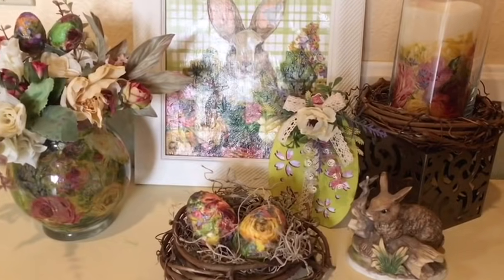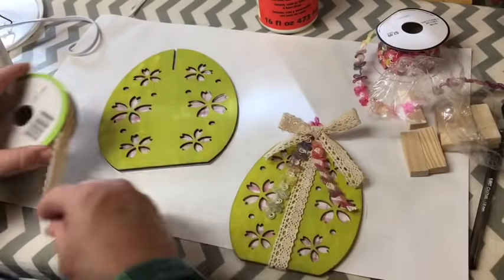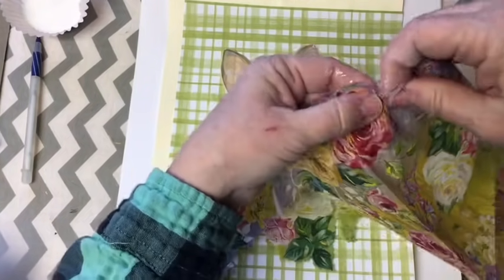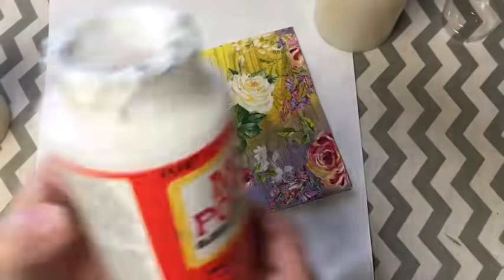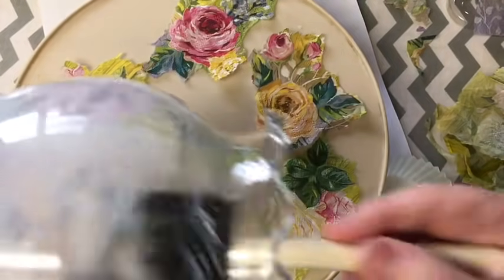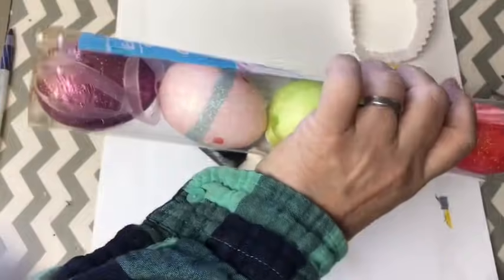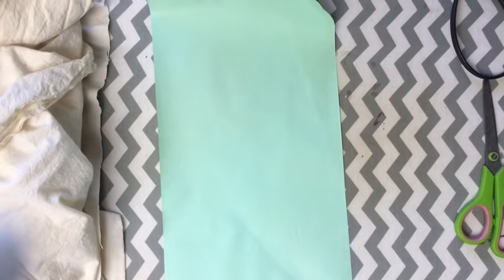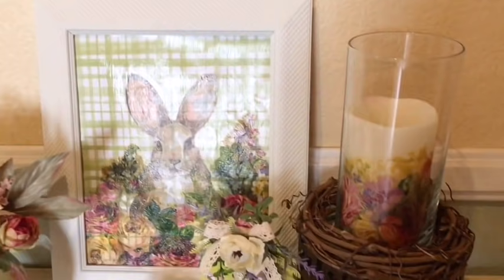Dollar Store High End SPRING & EASTER DIY DECOR - napkins home decor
Beautiful High End SPRING & EASTER DIY DECOR using items from the dollar stores and napkins from Tuesday morning to make beautiful decor for the home...  If you love victorian style or french country chic this might be the decor for you...  We are using items from the Dollar store to make beautiful spring and Easter decor. Decoupage with the beautiful napkin from Tuesday Morning

00:00 let’s make some egg decor. Eggs available at dollar general.
08:28 Bunny picture
15:00 Decoupaged candles
18:38 Decoupaged glass ivy bowl vase
21:14 Decoupaged bunny garland
25:05 Decoupaged eggs
27:53 Napkin and cling wrap bunny pillow